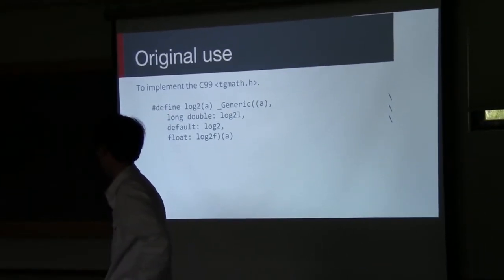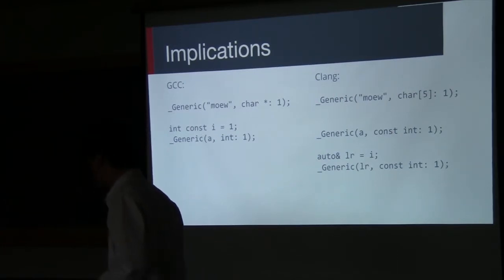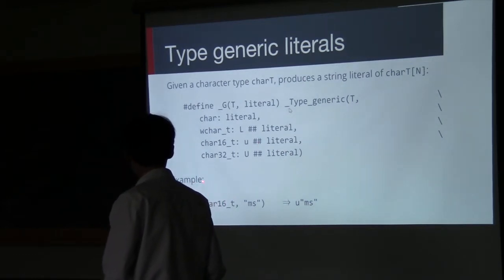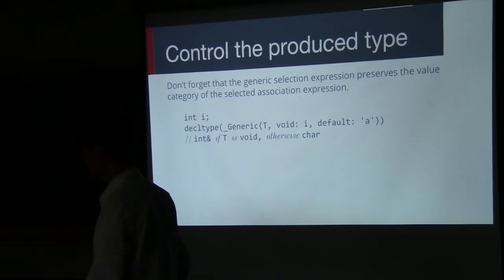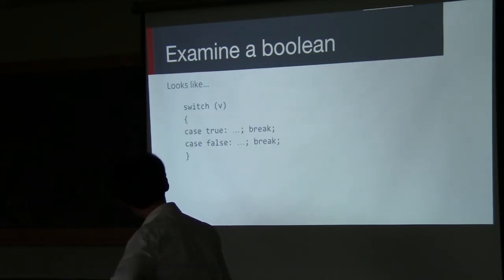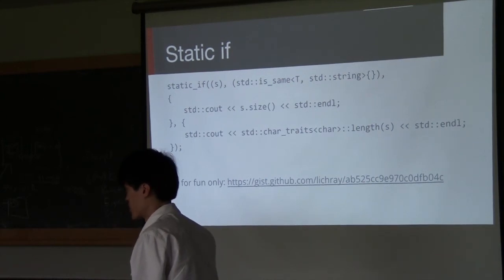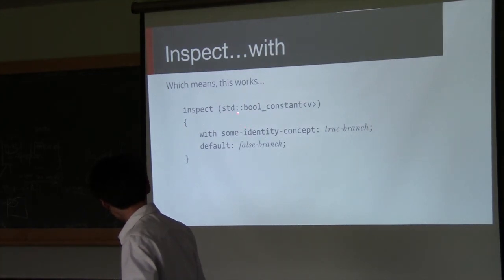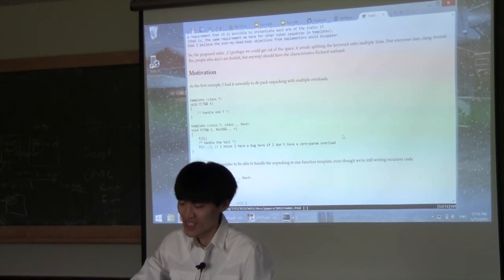Zhihao Yuan: Fun with C11 generic selection expression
One must be really brave to talk about a C-only language feature on a C++ conference, especially when the feature is considered as a parody to some well established, very successful C++ ones. Of course, I'm not that brave. This lecture will firstly introduce C11 generic selection expression to people who are not familiar with it, then primarily focus on the possible uses of such a feature in C++, see how it helps C++ generic programming and meta programming (!!), and compare it to some future C++ language additions.